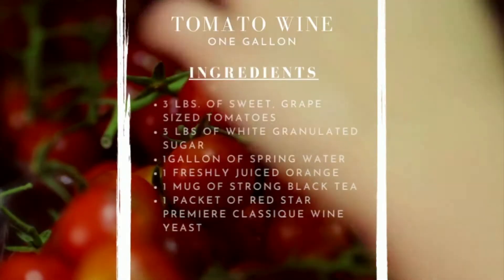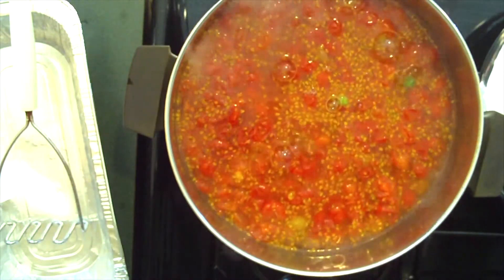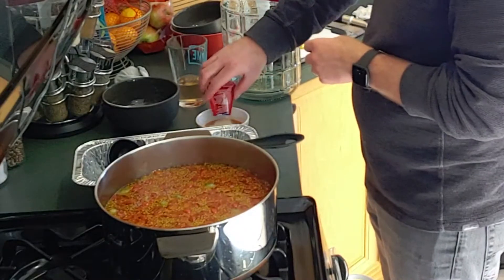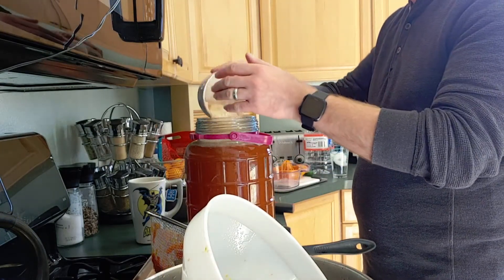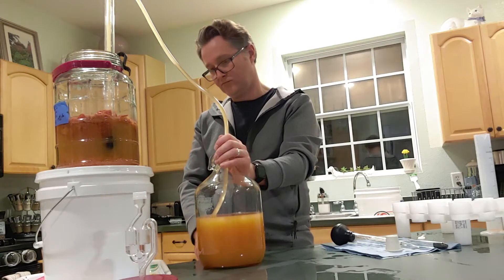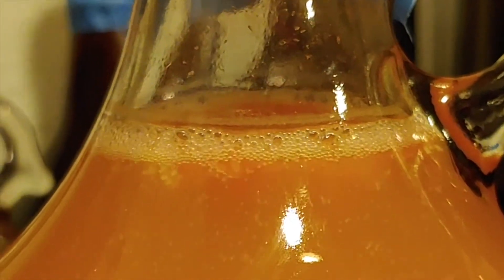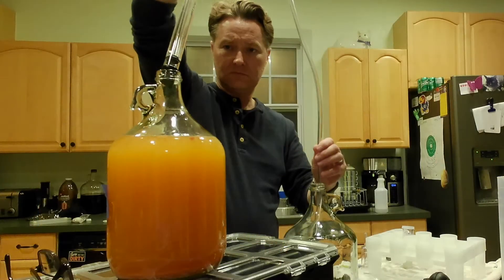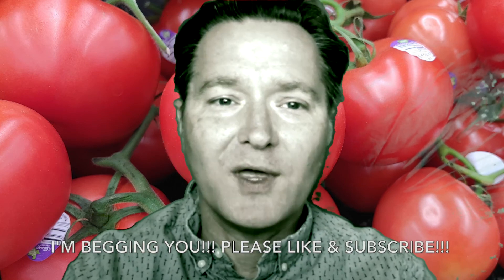My Experiment With Homemade Tomato Wine!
I've never heard of tomato wine until a few months ago while researching wine recipes. I found a few recipes out of Europe, but mostly from India on how to make tomato wine. I thought it sounded intriguing and I had to try it!

This video features my first time experimenting with tomato wine. I am eager to taste how it turns out in the end, and just as eager to try making it again some day.